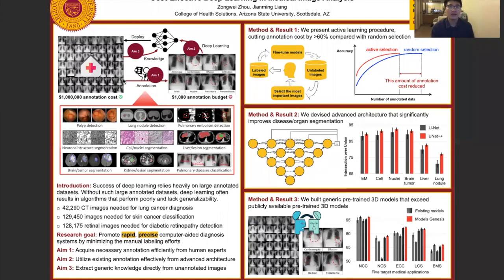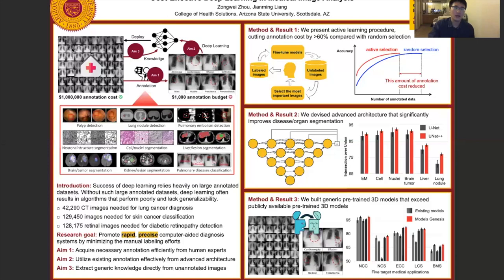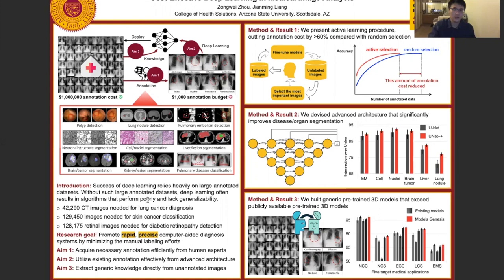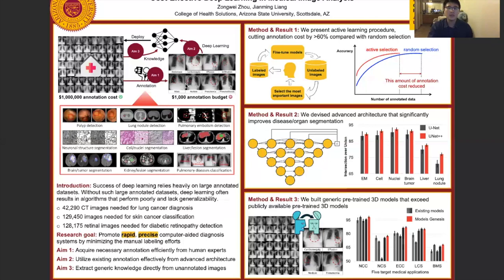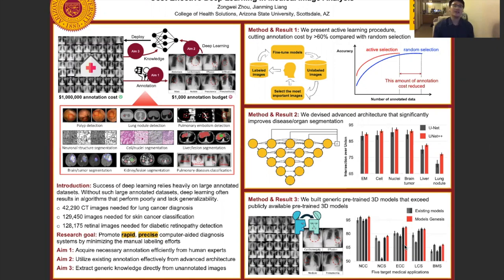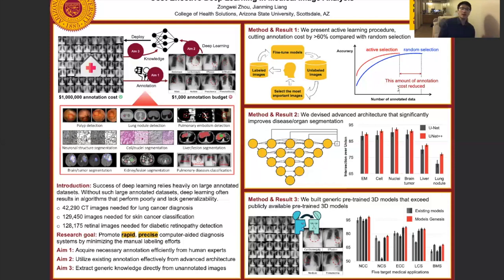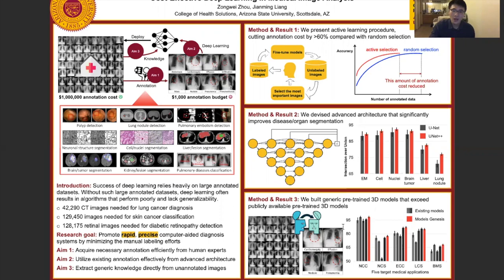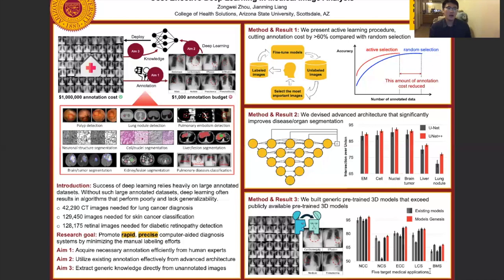BMI AN Symposium 2020 - Cost Effective Deep Learning in Medical Image Analysis